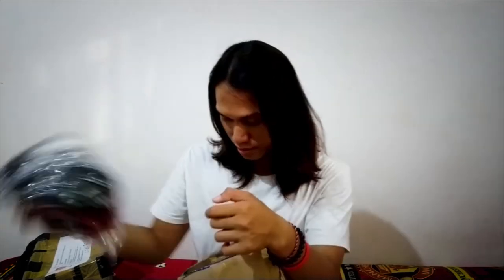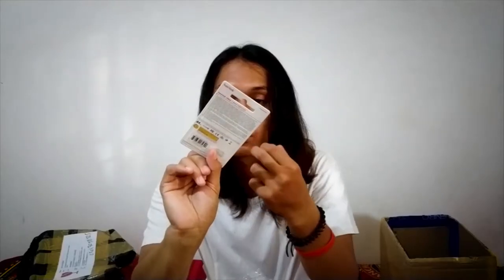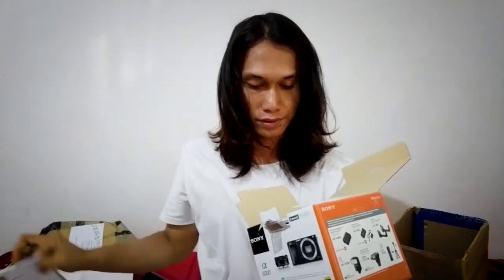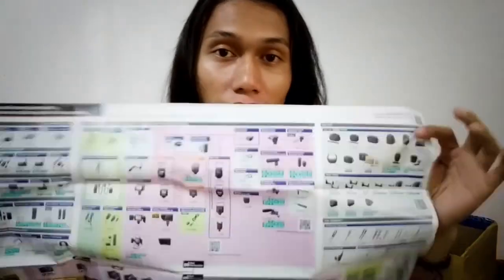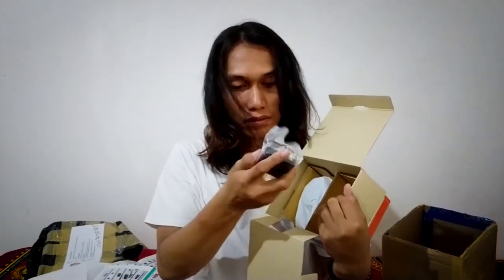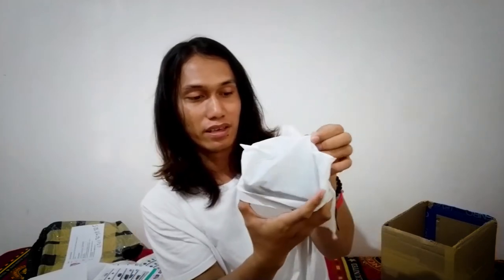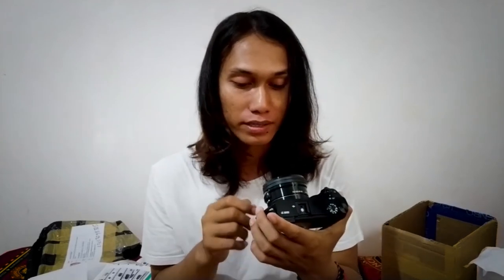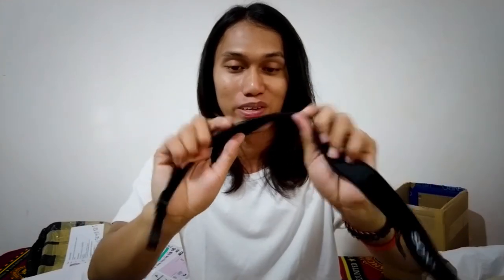Random Talk | Gear Update - Sony A6000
Here I attach the link that you can hit to buy the gears like me!